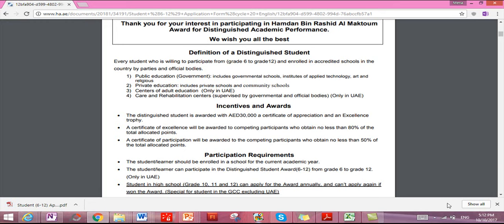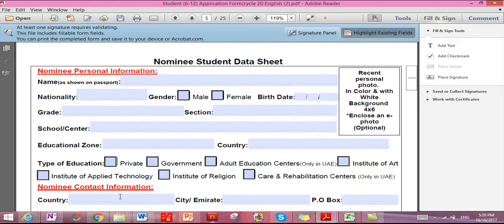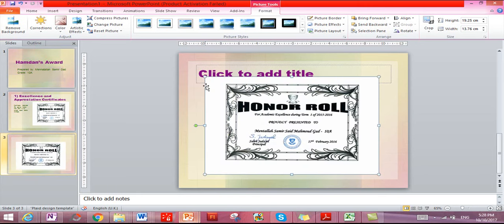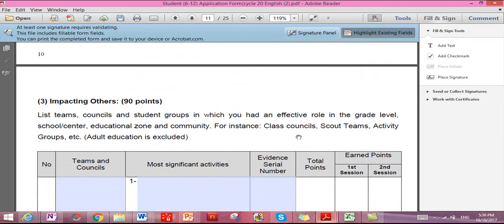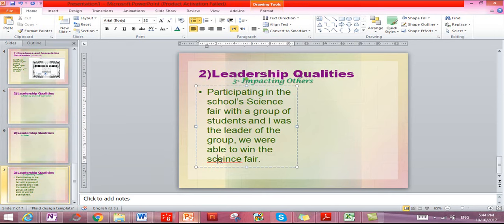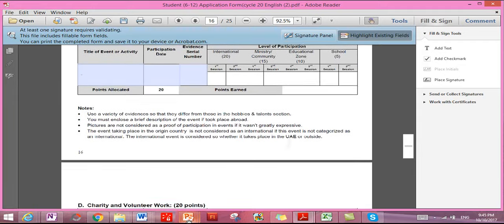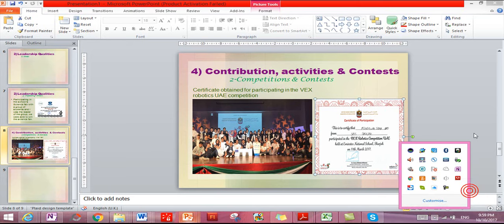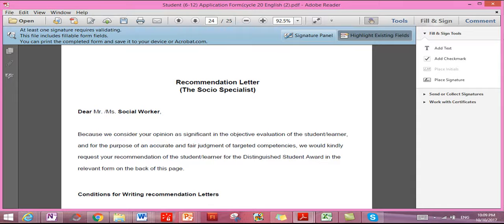Hamdan Award - Students' Application Process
Hamdan's award application process.

كل الشكر والتقدير للاستاذة نادية  من منطقة الشارقة التعليمية على دعمها المتواصل